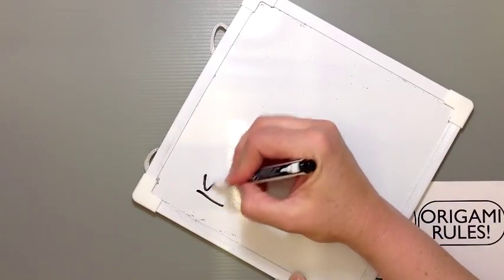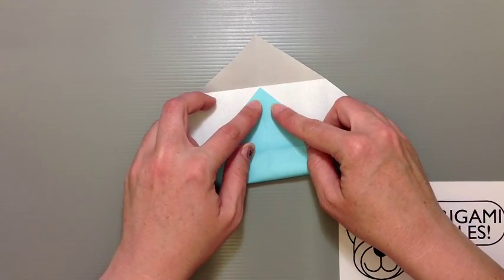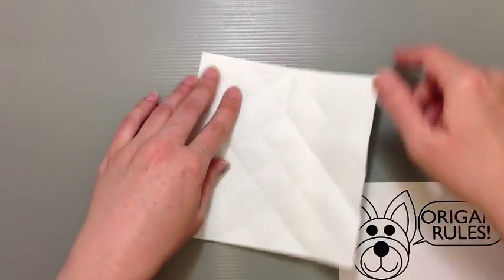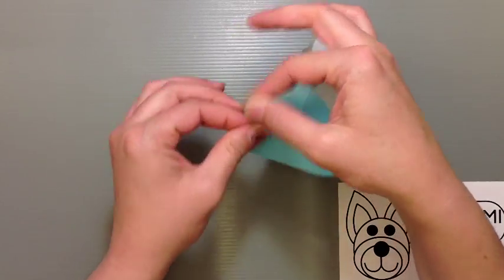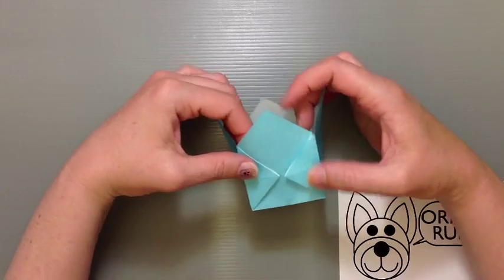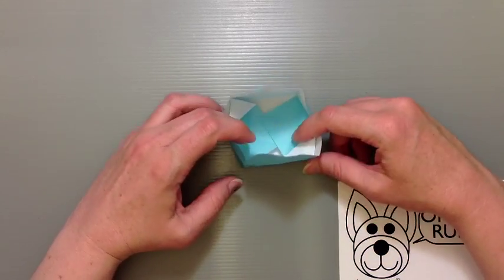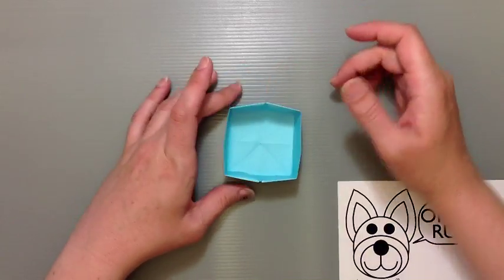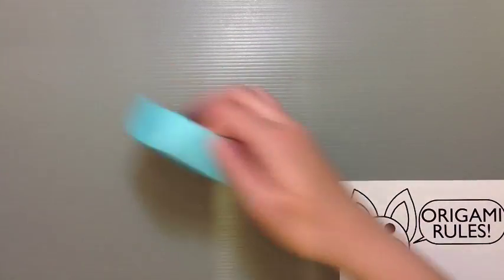Daily Origami: 146 - Box or Carpenter's Hat